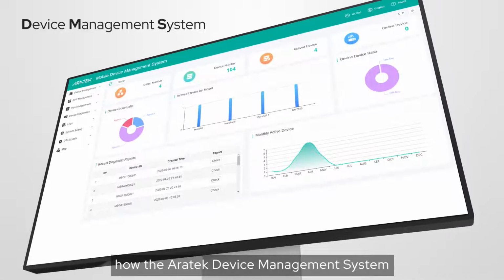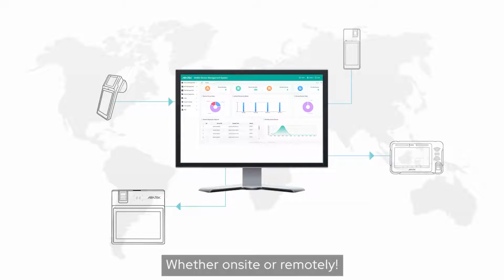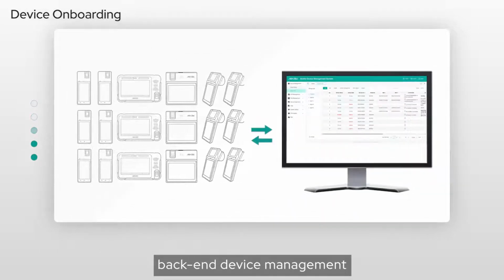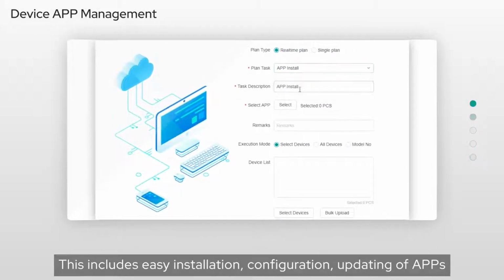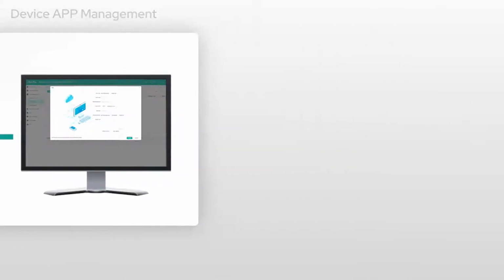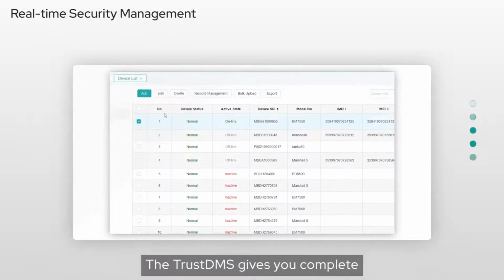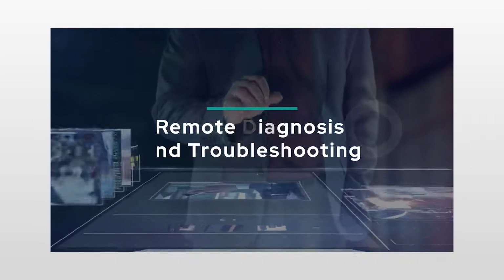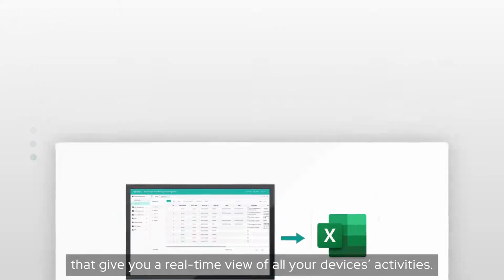Meet Aratek Mobile Device Management System (TrustDMS)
Improve efficiency, increase security and save costs. Aratek Device Management System (TrustDMS) is the all-in-one platform that allows users to easily configure, manage, and secure Aratek mobile devices whether onsite or remotely.

✅ Device Onboarding and Management
✅ Easily Push Over-the-Air (OTA) Updates
✅ Device APP Management
✅ Device Tracking and Reports Collection
✅ Real-time Security Management
✅ Remote Troubleshooting